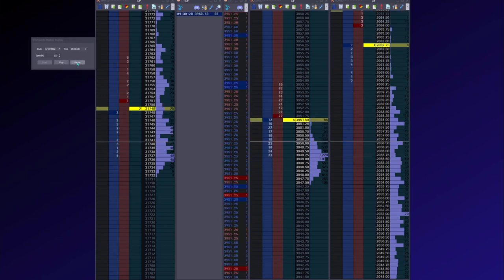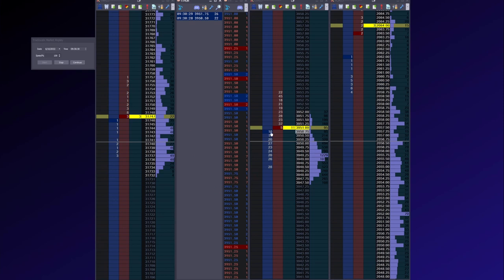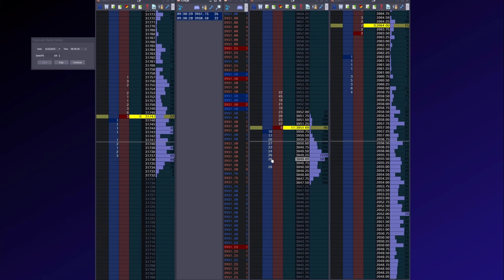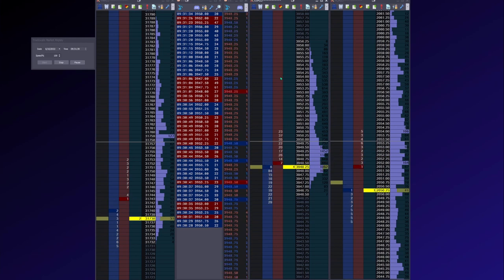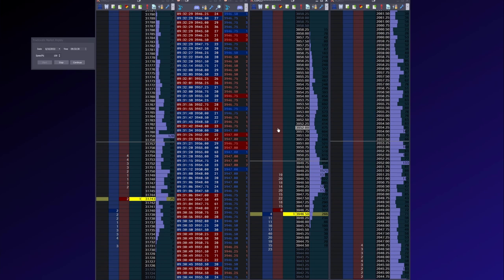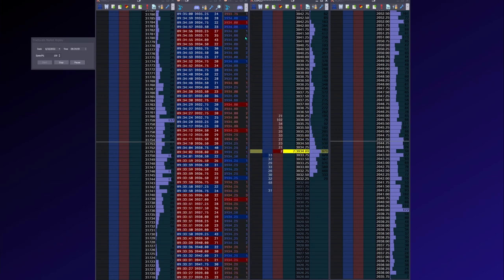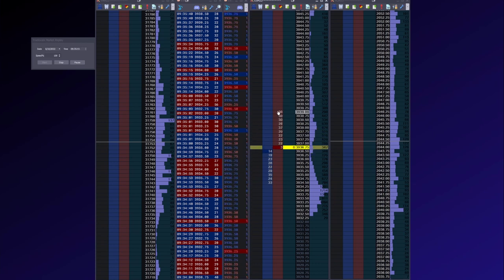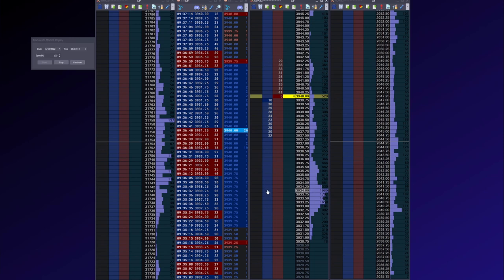HOW MARKET MOVES - TAPE READING VIDEO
In this video we will talk about the impact of the tap on the market. What makes the market move etc.

If you liked the video, then leave me a Blue Thumb!

This tutorial was made thanks to my friend HappySalguero, you will find in description a link to thank him if you want :)

🔥 USEFUL LINK

▸ DISCORD Constant# 8162

Past performance is not necessarily indicative of future results. The risk of loss in trading commodity interests can be substantial. You should therefore carefully consider whether such trading is suitable for you in light of your financial condition.